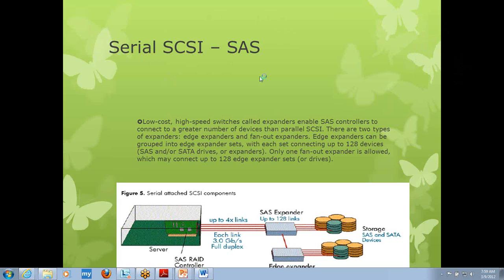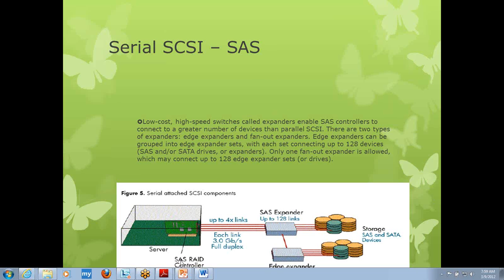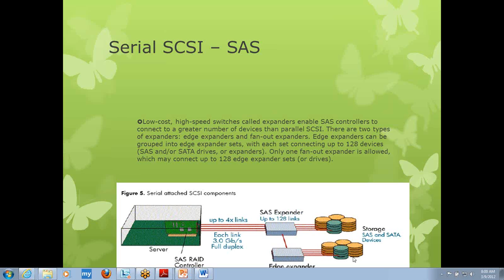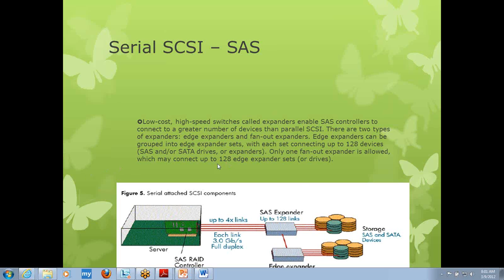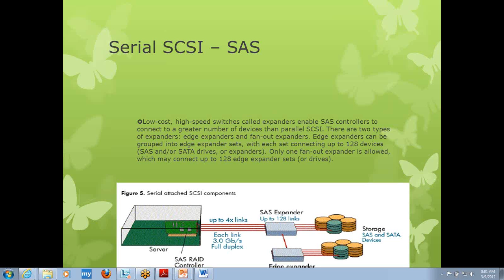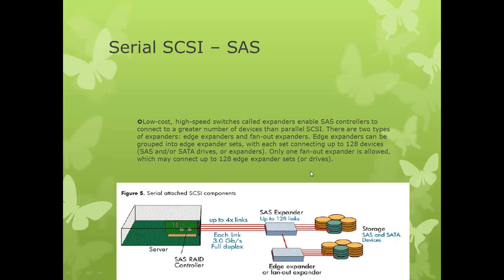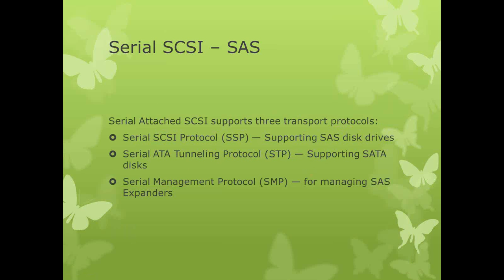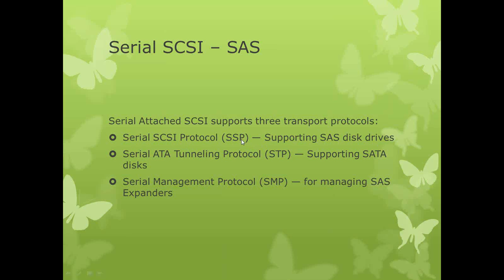serial attached scsi (SAS)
Storage Fundamentals: We describe how Serial Attached SCSI works.
To know more visit:- storageadmintraining-connect2nitu.blogspot.in/
Also watch:-